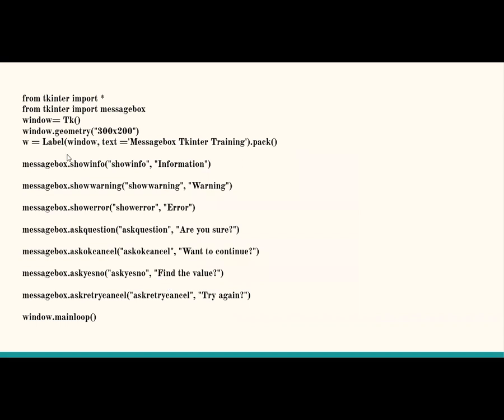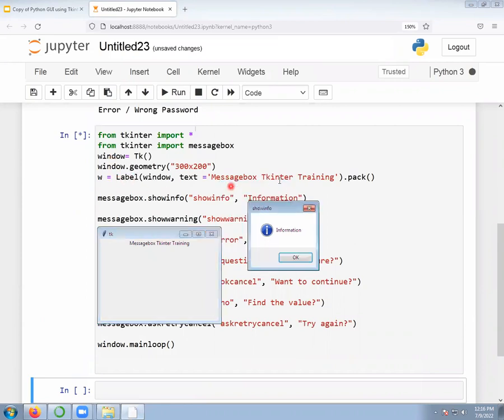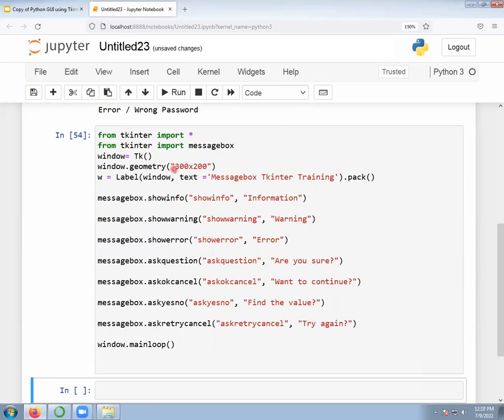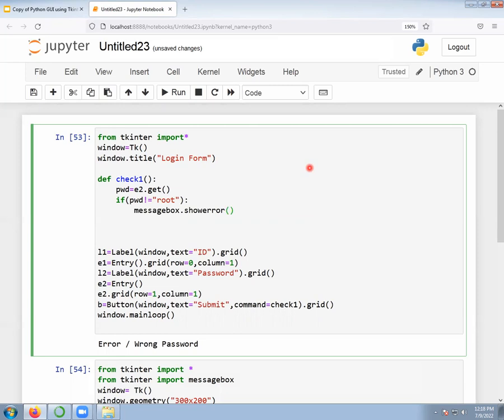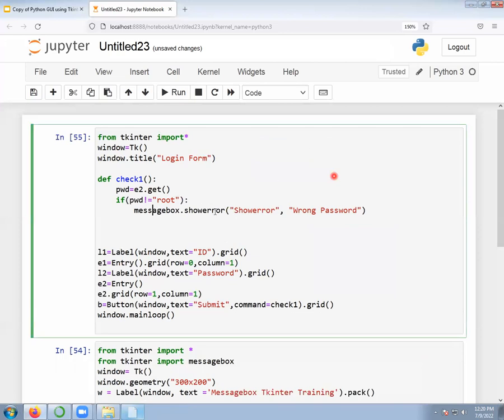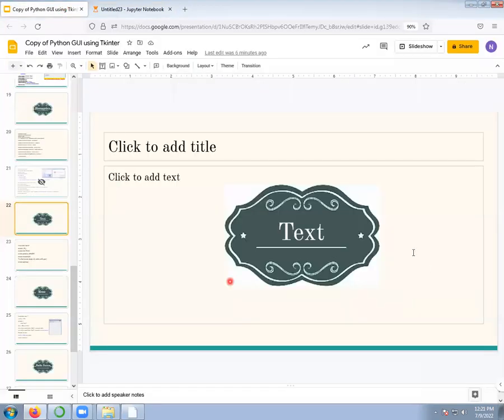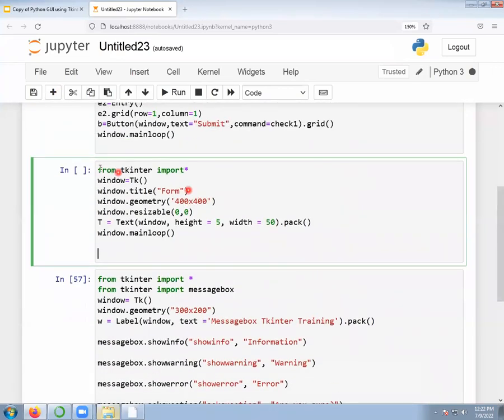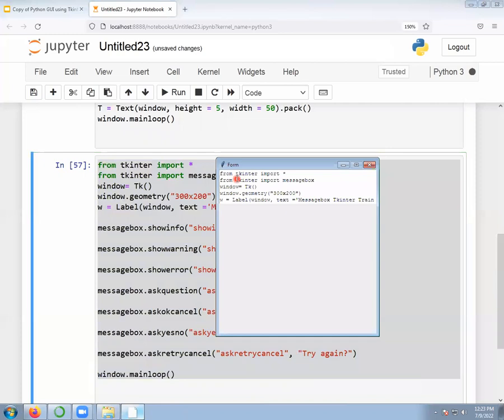6 messagebox and text widget